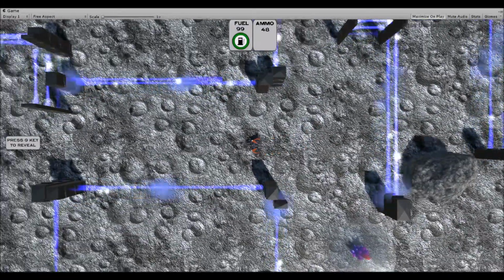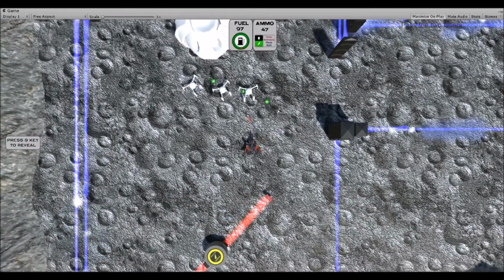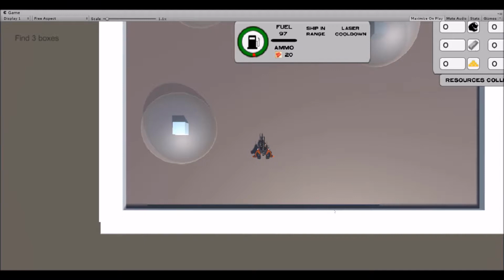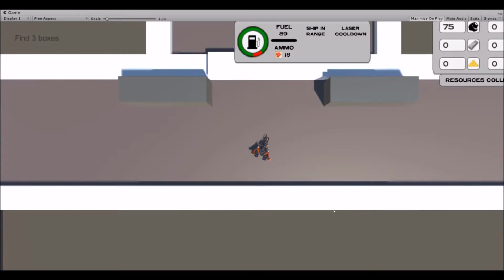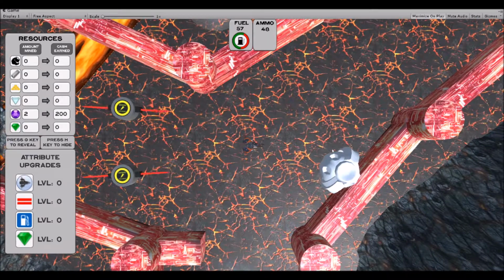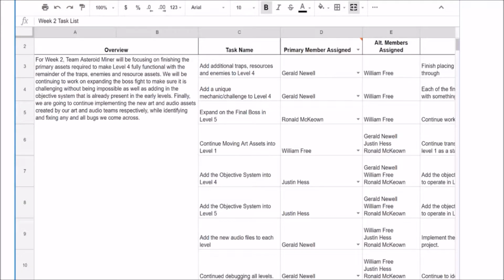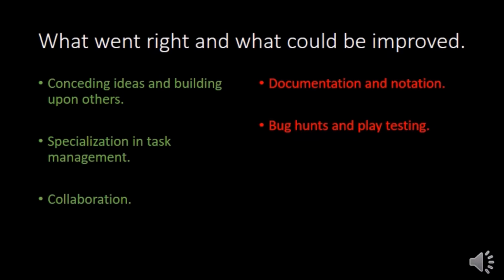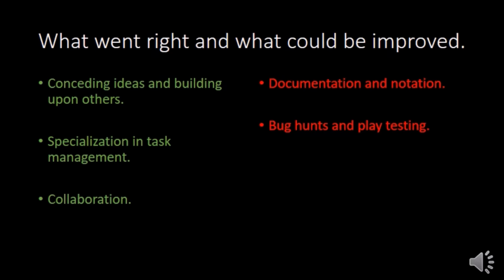Post Mortem - Team Asteroid Miner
Post Mortem video for Team Asteroid Miner.